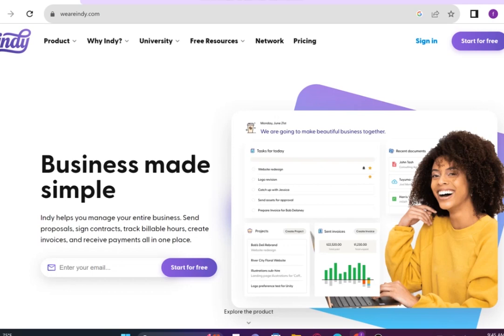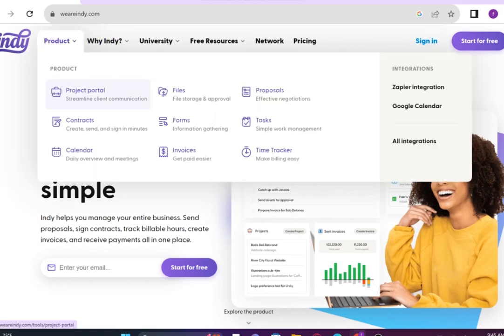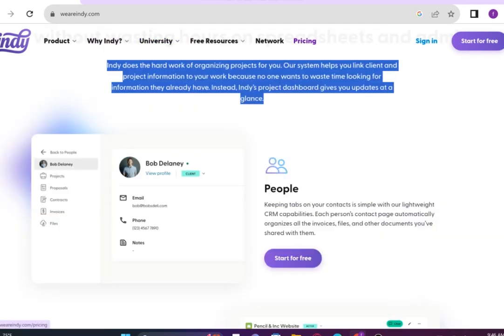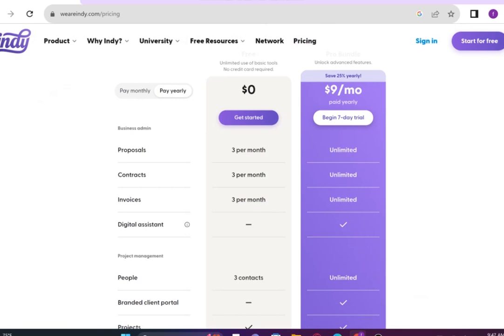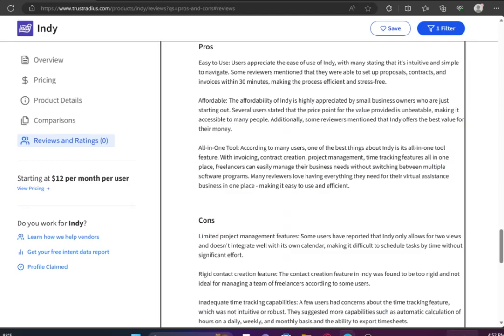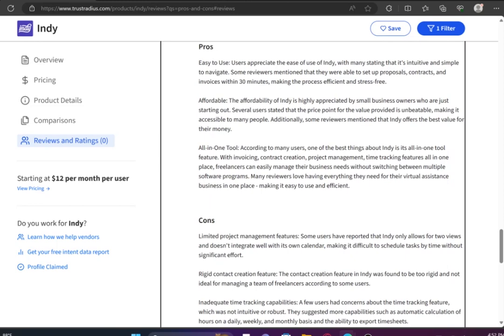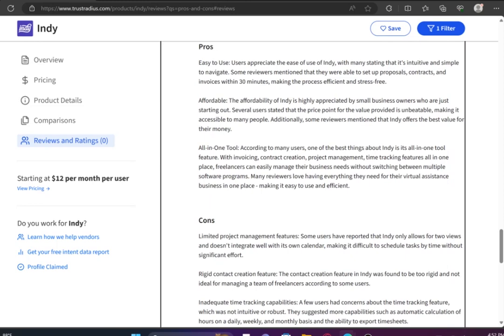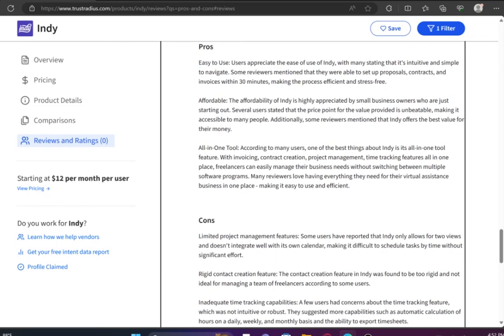WeAreIndy Indy Honest Review 2023 (Pricing, Features, Pros & Cons)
In this tutorial, you will learn WeAreIndy  Indy  Review Just Make Sure to watch the video till the end to get the most out of it.